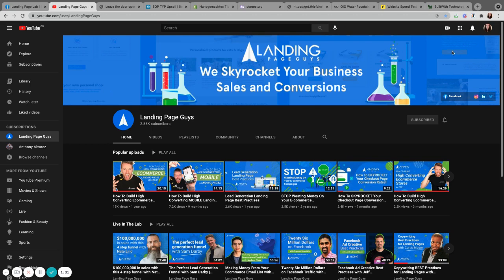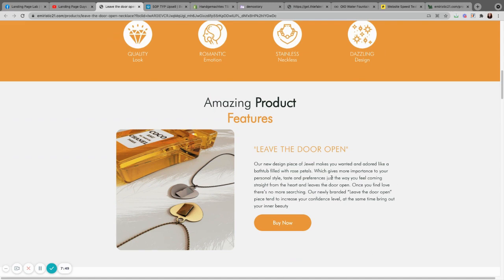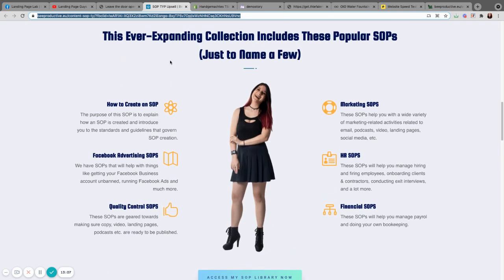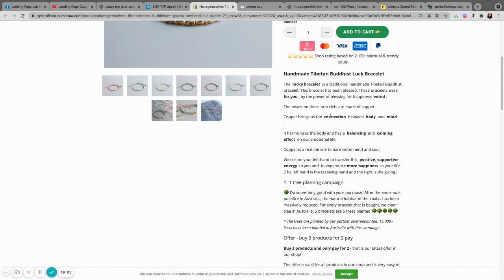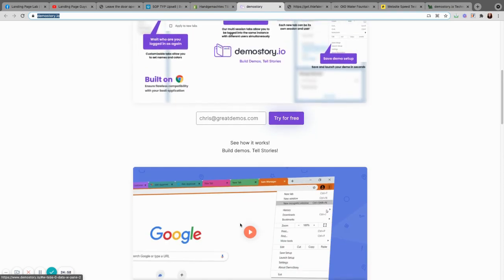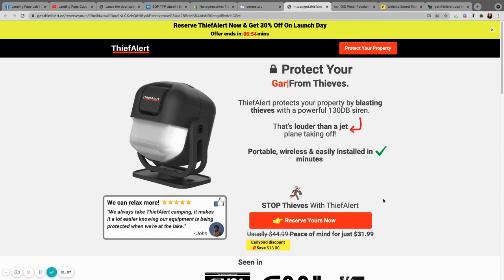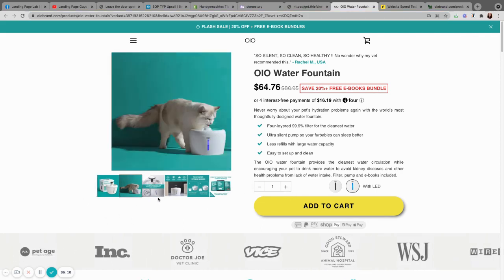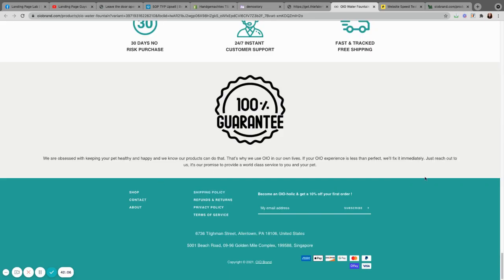Necklace Sales Page Best Practises and More Landing Page Audits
with our highly converting, affordable landing pages and websites: Visit us